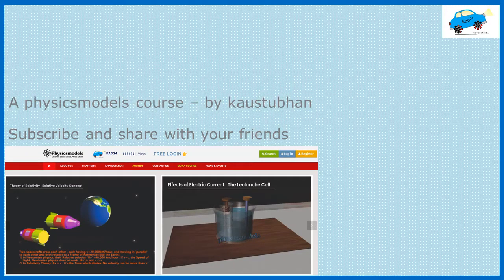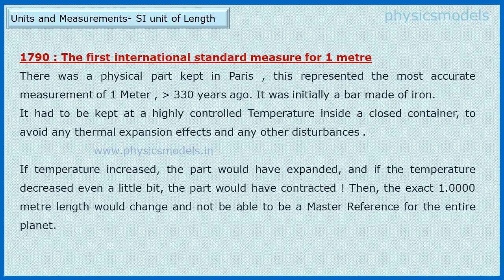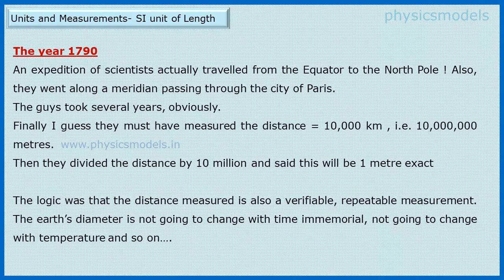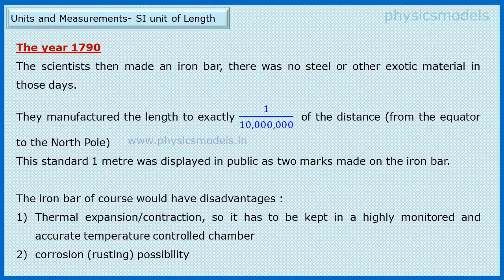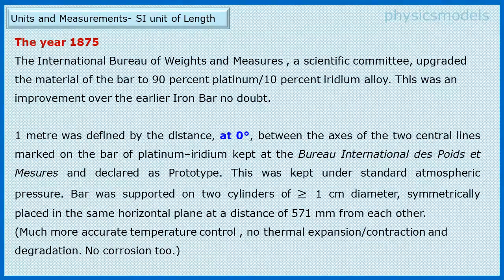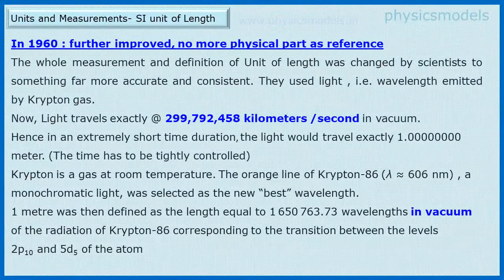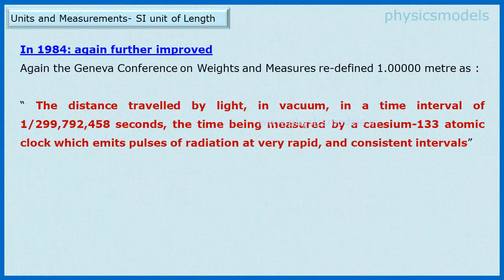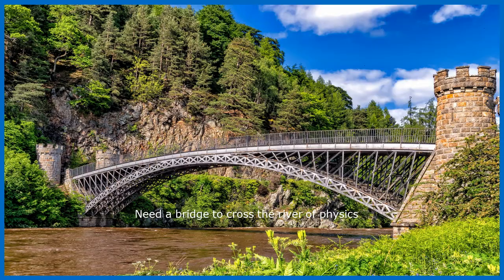Physics Made Easy- SI Unit of Length and story of 1 metre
Hi viewers, what exactly is the meaning of 1 Metre? In this 6 minutes video, you will be surprised to hear that since the year 1790, scientists have been making efforts to properly define 1 metre as a definition of length. The requirement was that the definition of a metre should not only be super-accurate but should also be repeatable when the experiement is done in any part of the world , achieving the same identical result.
The SI scientific committee did upgrades to the SI defintion in 1875. It was only in 1960 that a major decision was taken to do away completely with a physical bar as Reference Master. The major shift was to start using Speed of Light as the measuring method to define distance. The physical reference piece kept in a Paris museum is not valid anymore, however it is still interesting to see as a historic masterpiece relic , if you visit Paris.

If you want to clear more doubts, read more in-depth, and take private self-tests, visit websites :
(for USA and all other countries)
Read on..have a great day.
best regards
kaustubhan